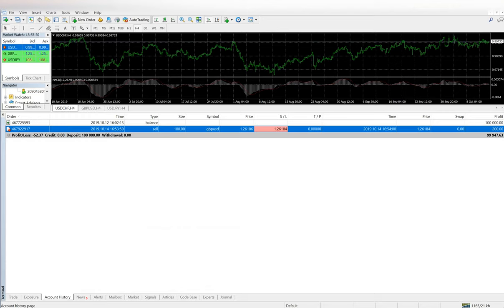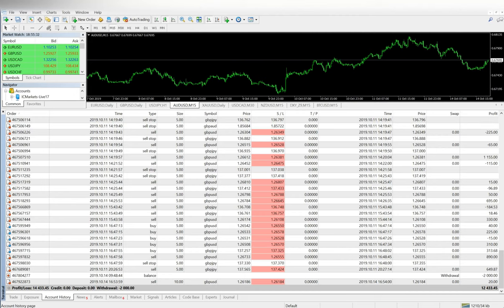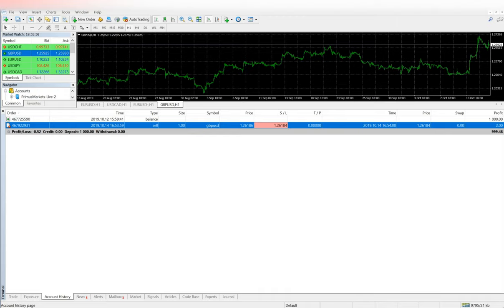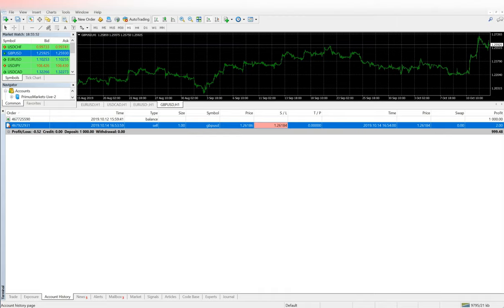3 Accounts = $1K, $10K, $100K Capital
WELCOME TO FOREXTRADE1

we now have put ourselves to test
we will trade 3 different accounts with different capital size to measure our own strength.

we will keep them under check week by week and month by month

this accounts will not only give confidence to our traders but will also bring more transparency, strength to our performance